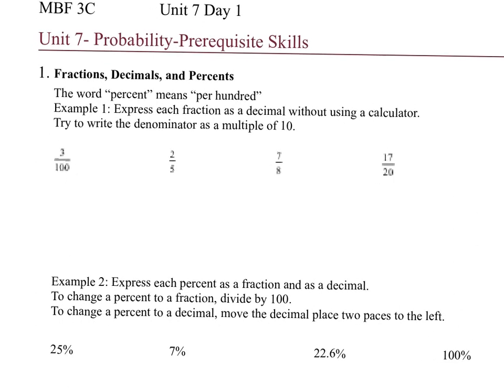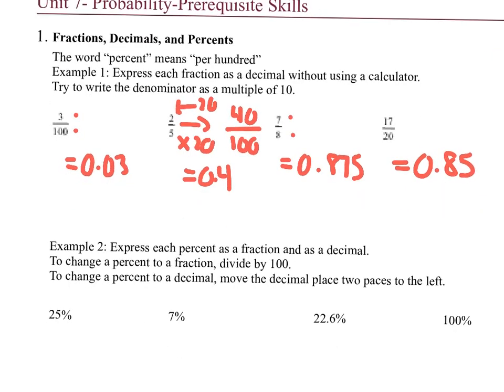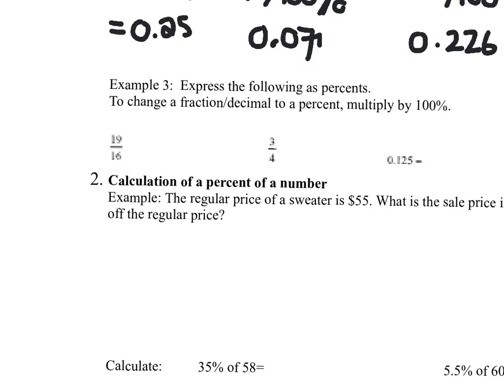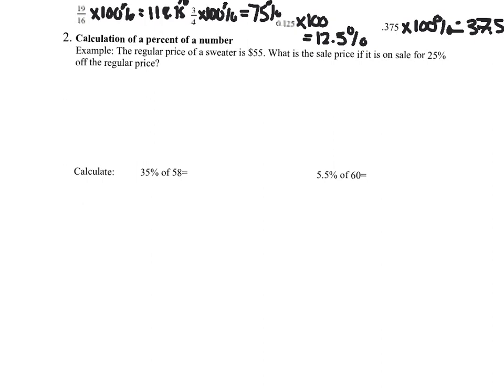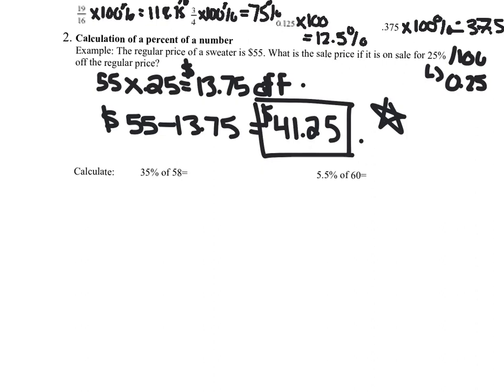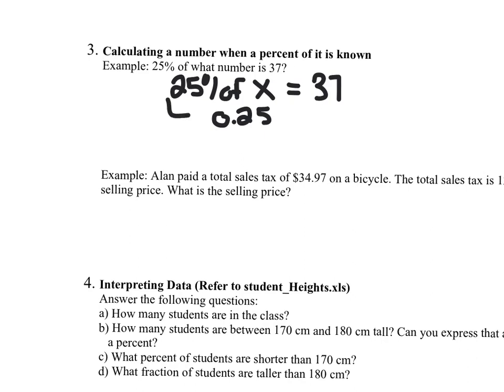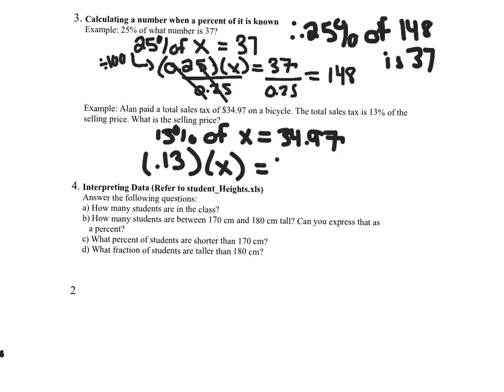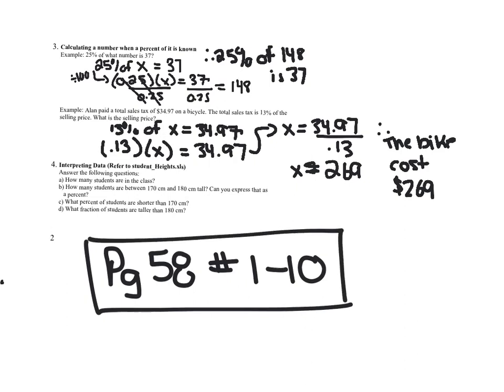Probability Day 1